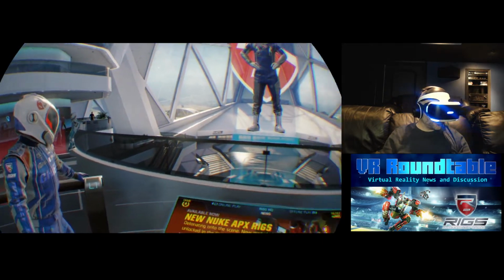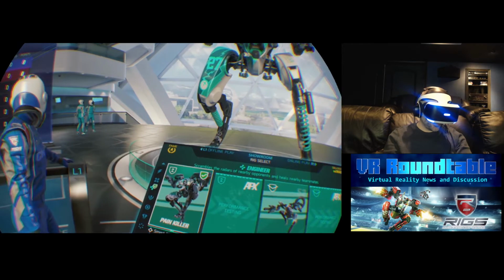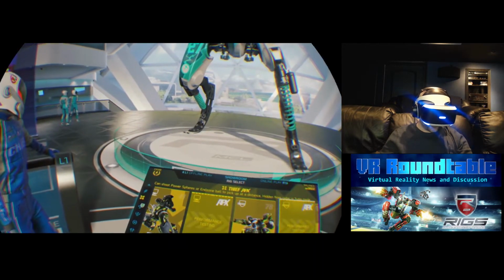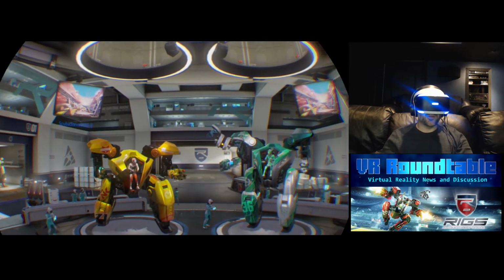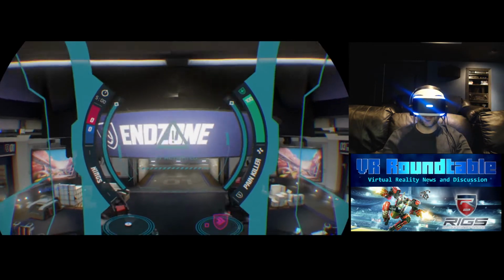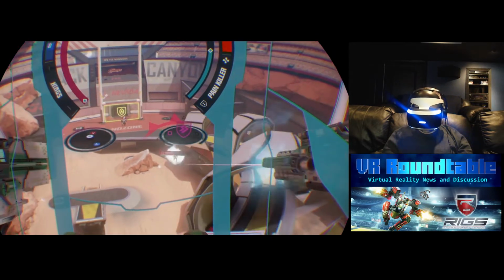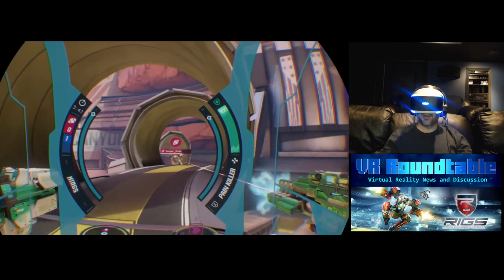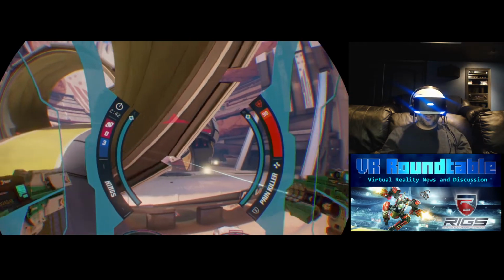VR Roundtable - Steve Plays Rigs Mechanized Combat League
In this video Steve plays a round of Rigs, Endzone on the Nevada Map!

Follow Gary on Twitter @ReckonerVR
Follow Steve on Twitter @Scubasteve2365